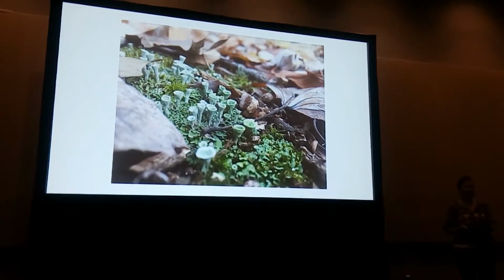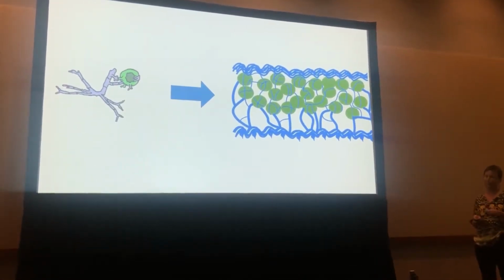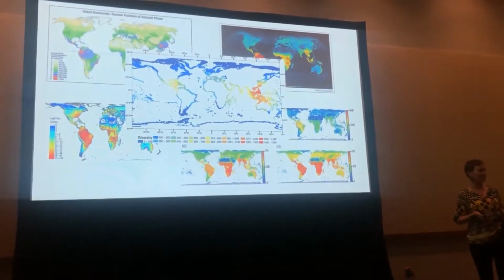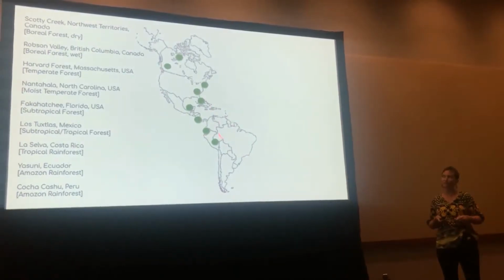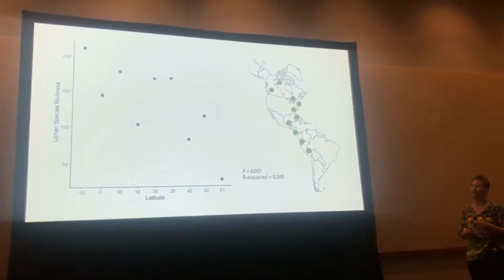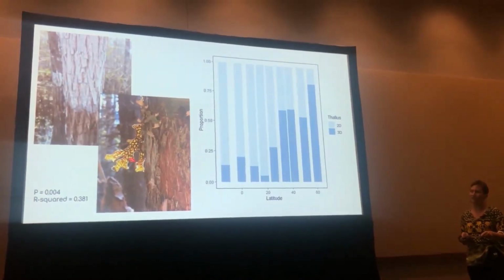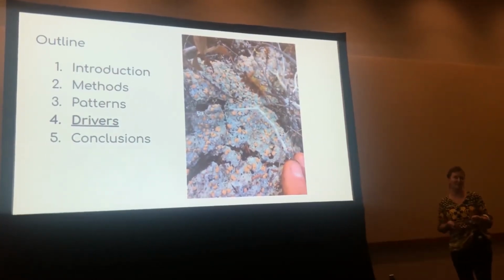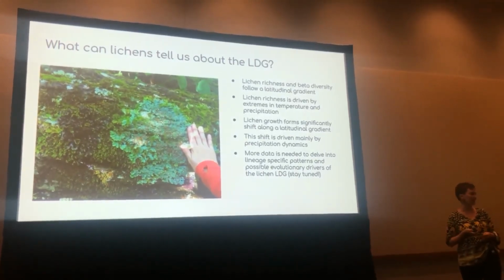Scharnagl: What can lichens tell us about the latitudinal diversity gradient